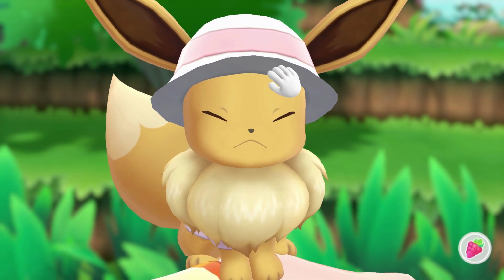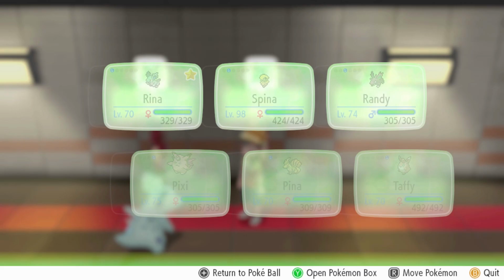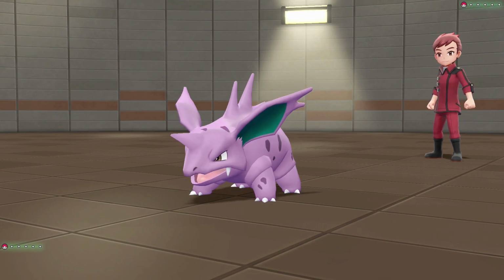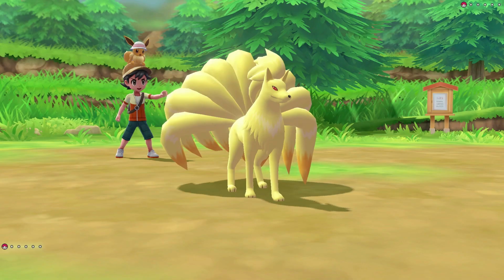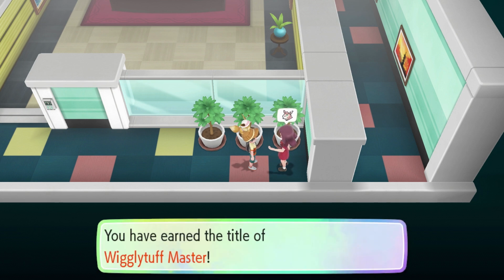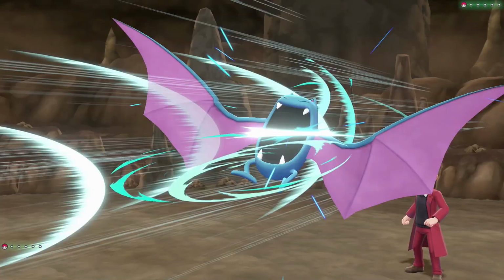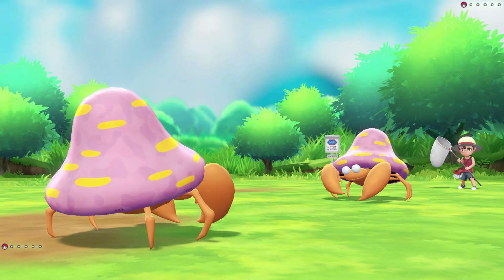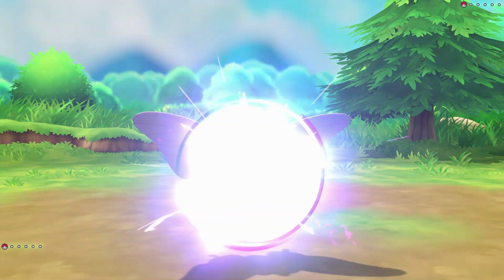Pokemon: Let's Go, Eevee! Ep46 | Master Trainers #7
Next batch of the second stage evolutions.

Pokémon: Let's Go, Pikachu! and Let's Go, Eevee! released worldwide on November 16, 2018 are role-playing video games developed by Game Freak and published by The Pokémon Company and Nintendo for the Nintendo Switch. The games are the first installments of the main Pokémon RPG series for the Nintendo Switch. They are enhanced remakes of the 1998 video game Pokémon Yellow. The games will also contain influences from Pokémon Go, as well as integration with Go, and will support a new optional controller called the Poké Ball Plus.